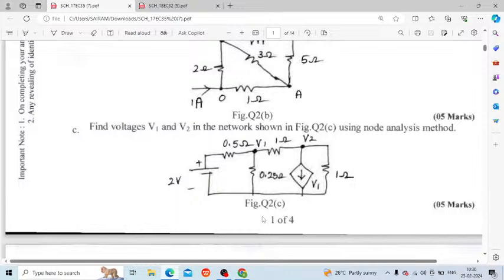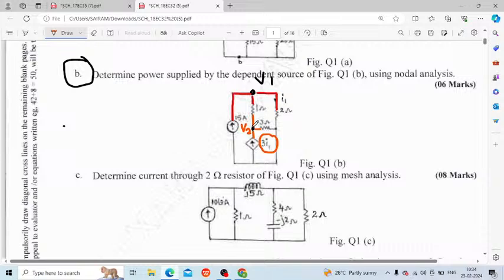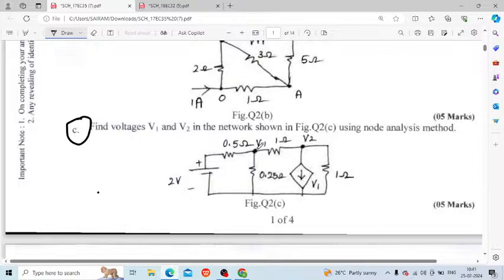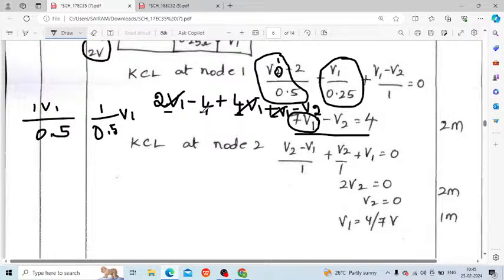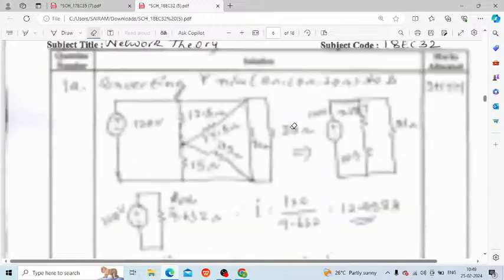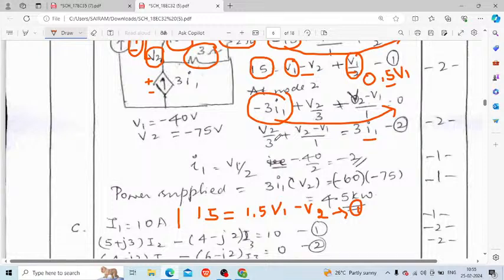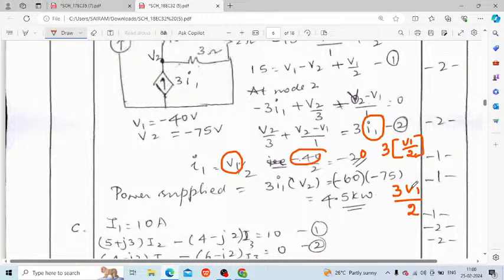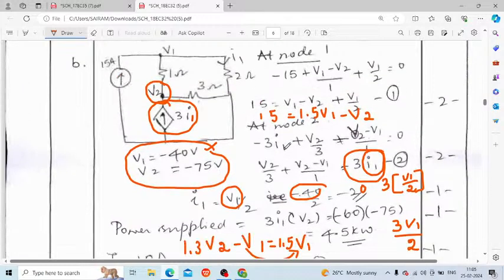node analysis live session